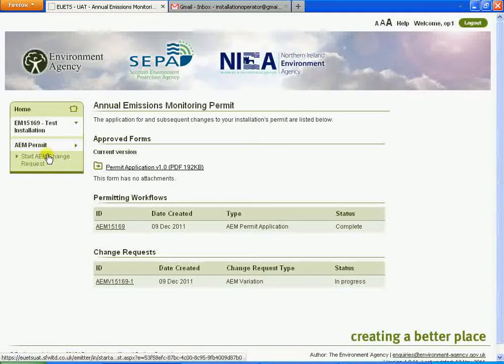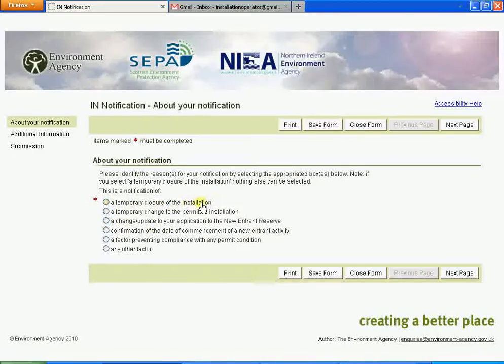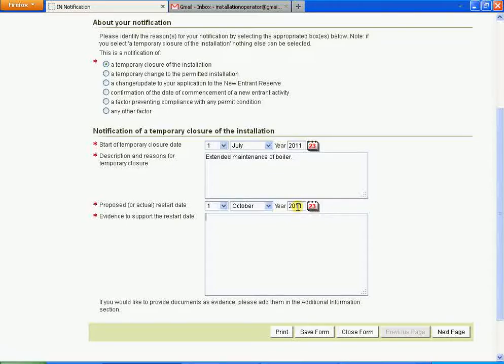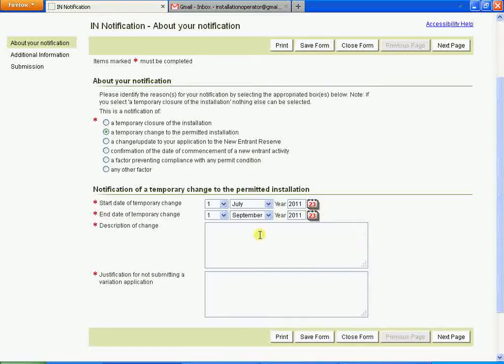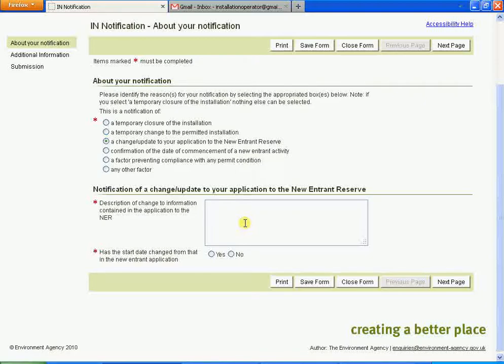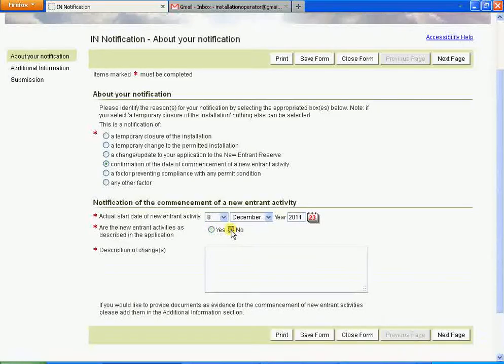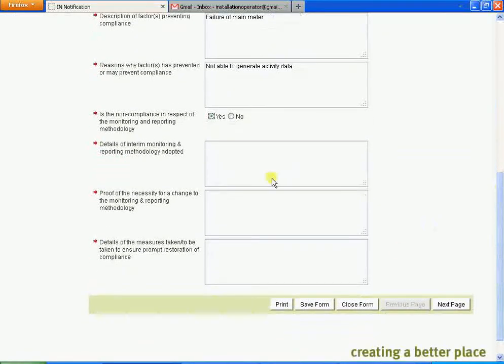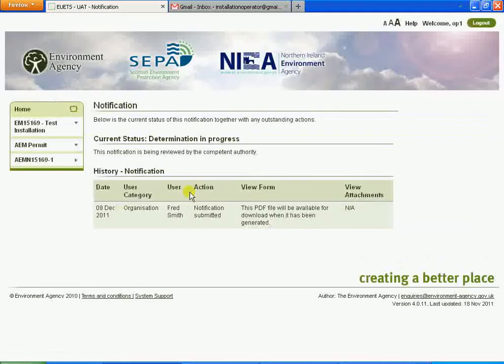ETSWAP Video Help 07: Submitting a Notification of Change (ETS8)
This video demonstrates the process of submitting a notification of change (formerly ETS8) to your existing greenhouse gas emissions trading permit.